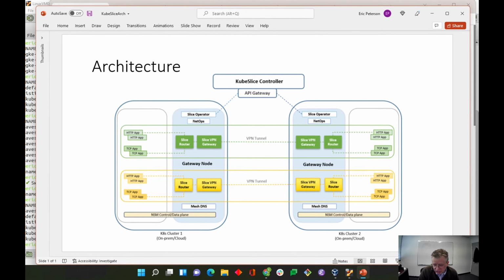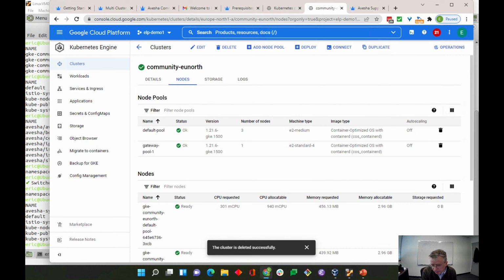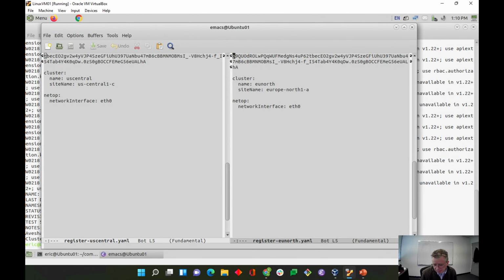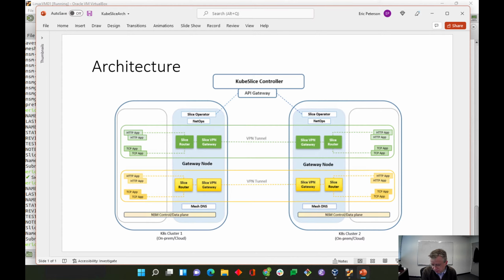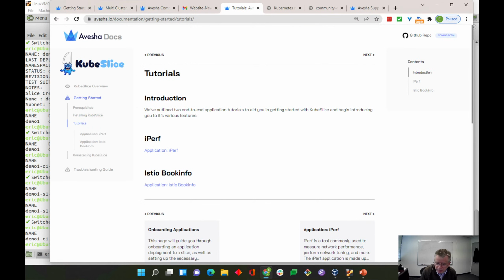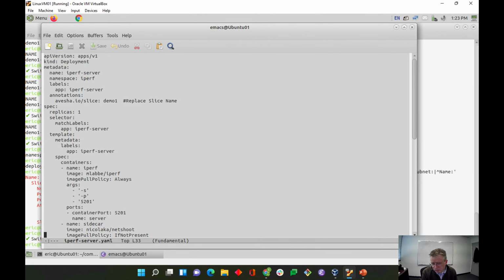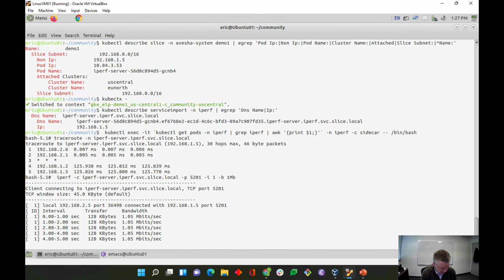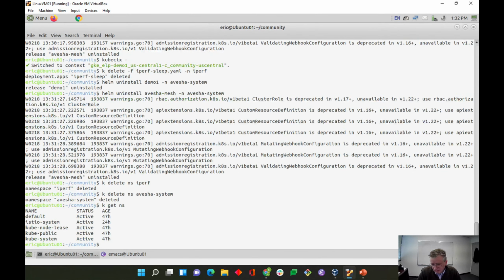Avesha Live Stream